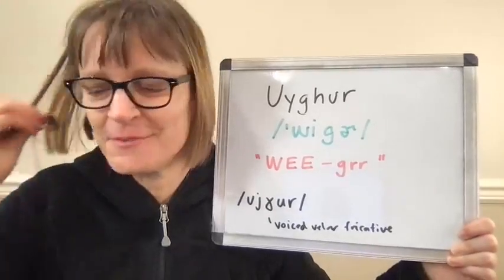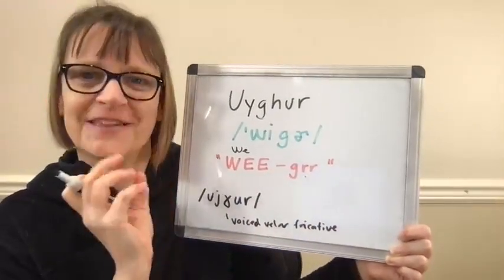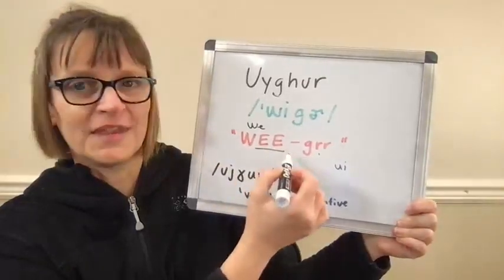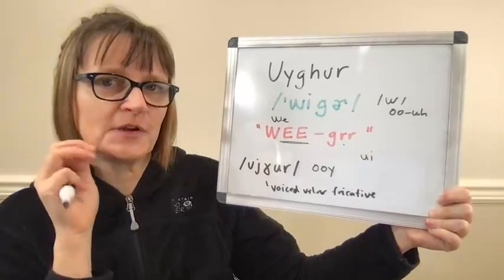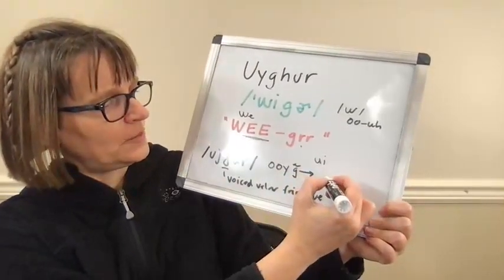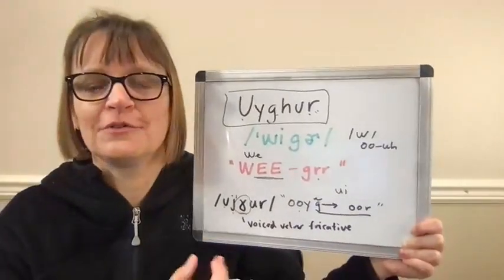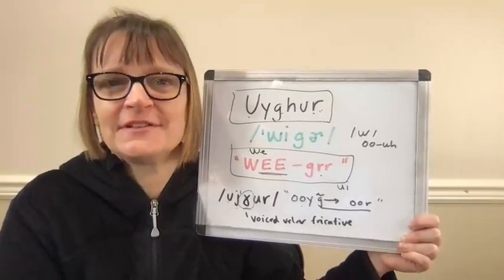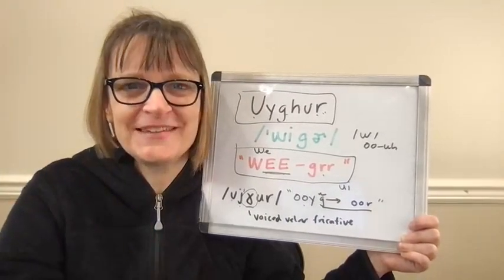How to Pronounce Uyghur (in English and in the Uyghur Language)